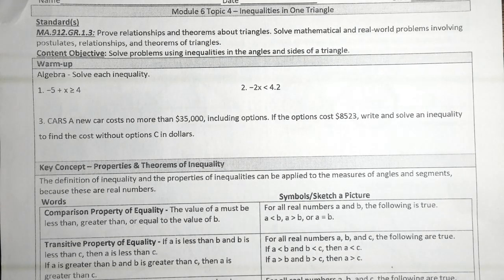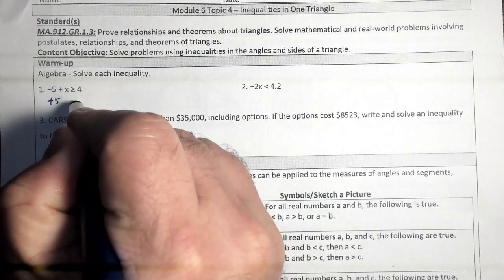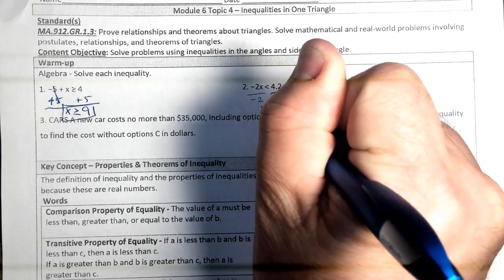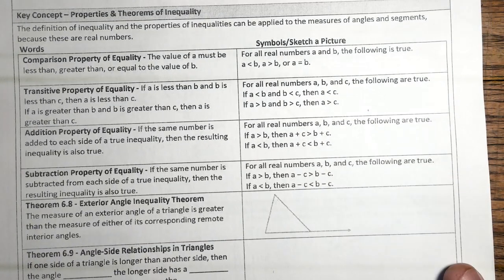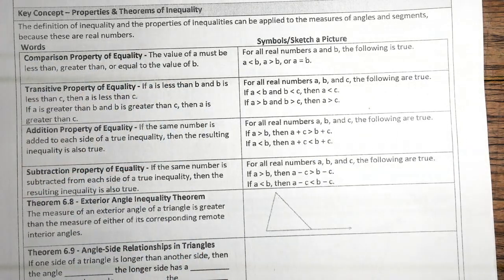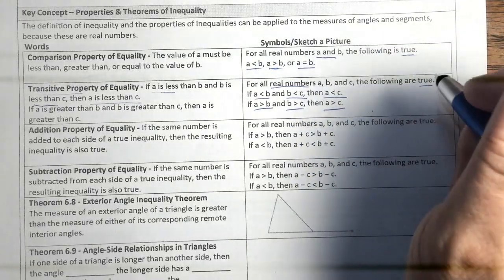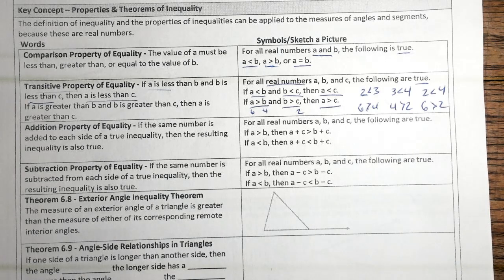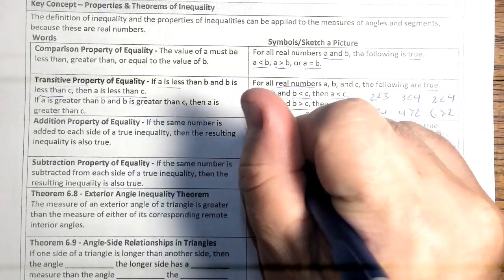Module 6 Topic 4 Inequalities in One Triangle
Module 6 Topic 4 Inequalities in One Triangle.  FCHS Geometry